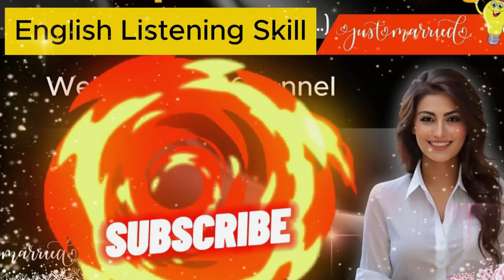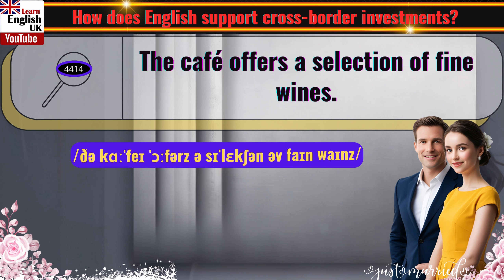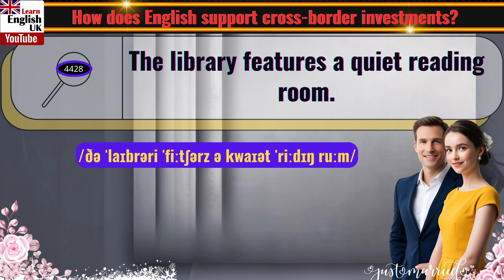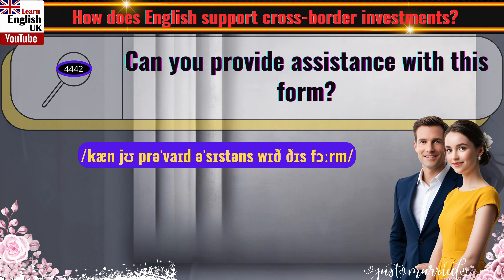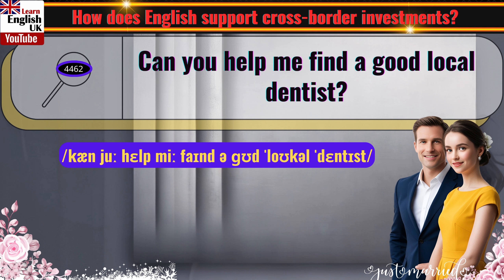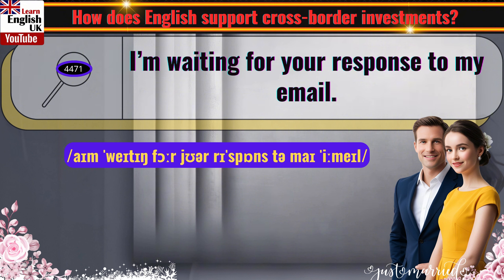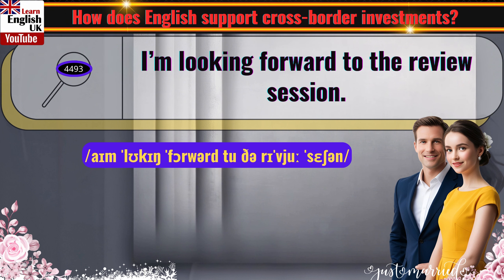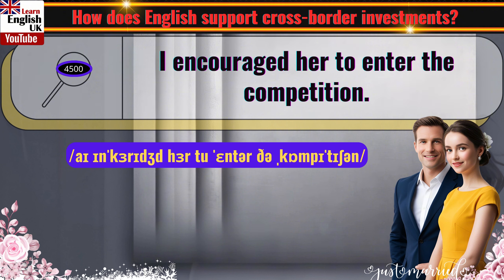Master English with Essential Daily Sentences Part 45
❤️ Welcome to YouTube Channel: Learn English
❤️ Thank you for following and supporting me. Wishing you always joy, happiness and success.
I used to have a so-called okay life. And then I got burned, my hands shrunk and I had difficulty finding a job. I created this Learn English channel. I sincerely thank you very much.
and it will be deleted immediately (this includes artists of the images used).
❤️ Welcome to 'Worldly Language', where you can learn new languages like Spanish, English, Hindi, French, Japanese and German with easy lessons.